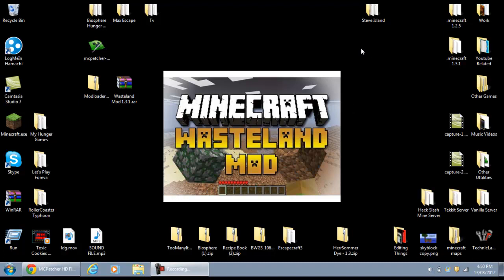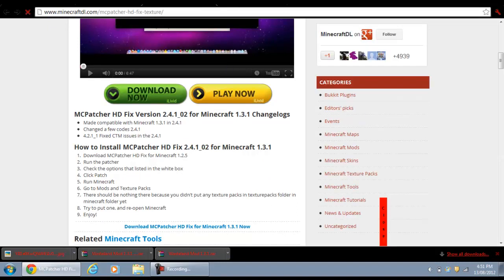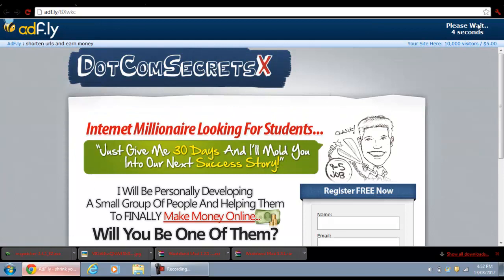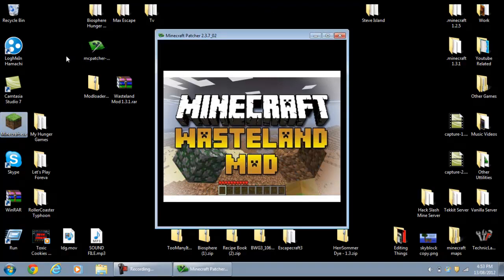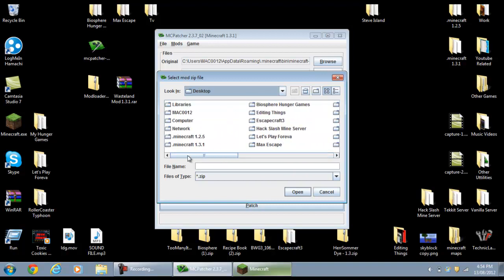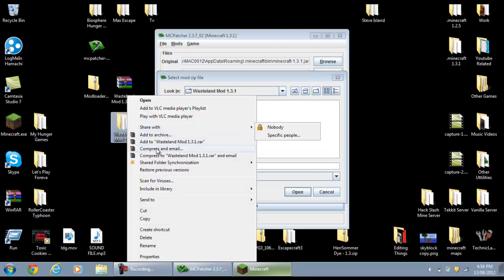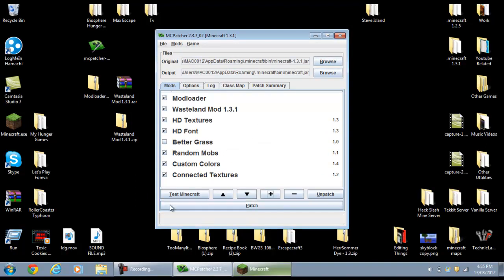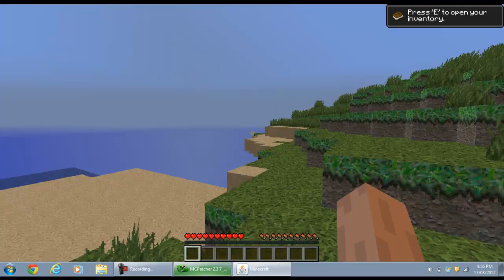How To Install The Wasteland Mod For Minecraft 1.3.1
Hope You Guys Liked The Video Like If It Helped :D

Thanks!